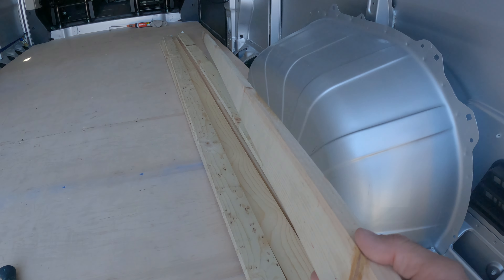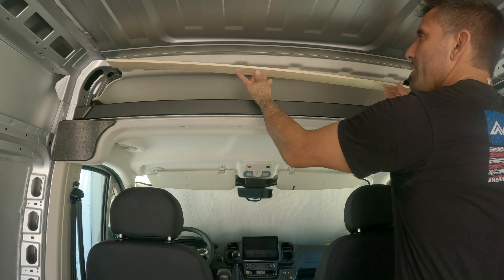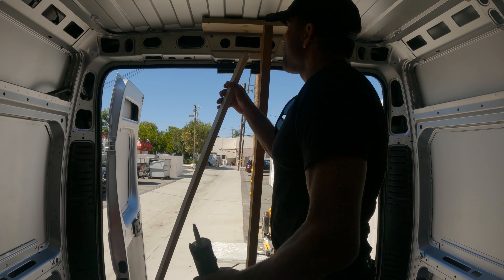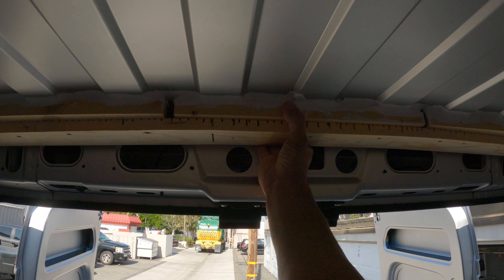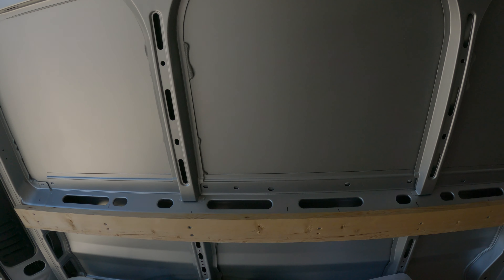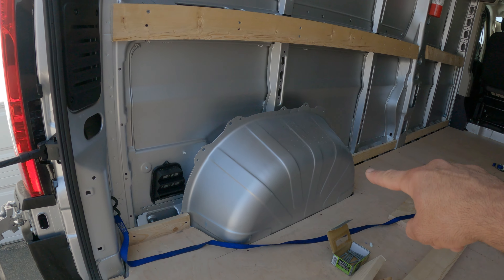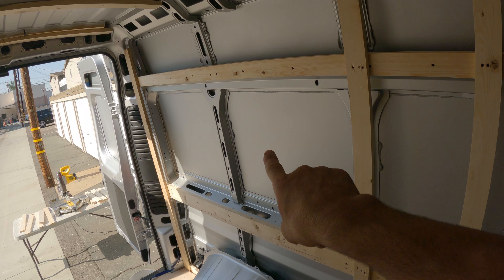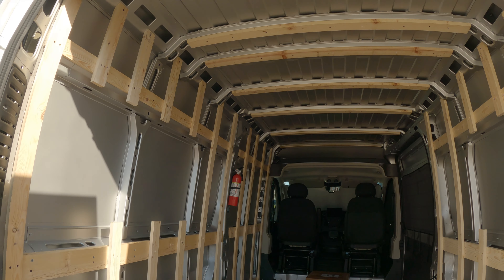HOW TO INSTALL WOOD FRAMING | CAMPER VAN | VAN BUILD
How to install wood framing in your camper van.

I will be updating and adding more products Often.

Angled Drill Bit
MARINE SEALANT